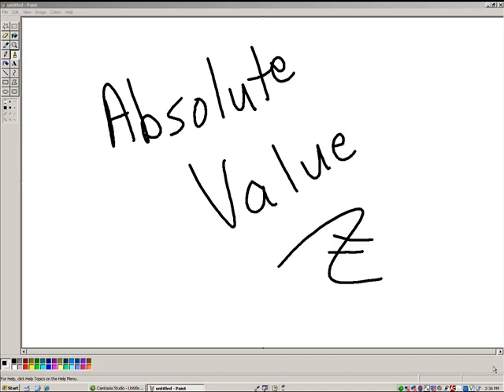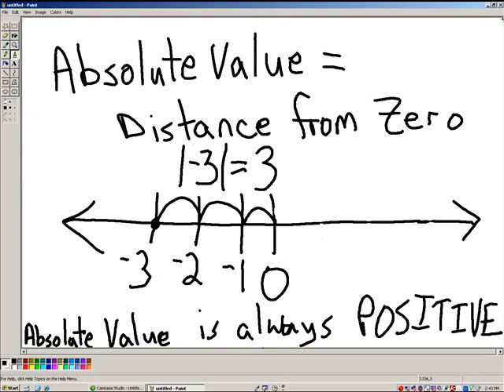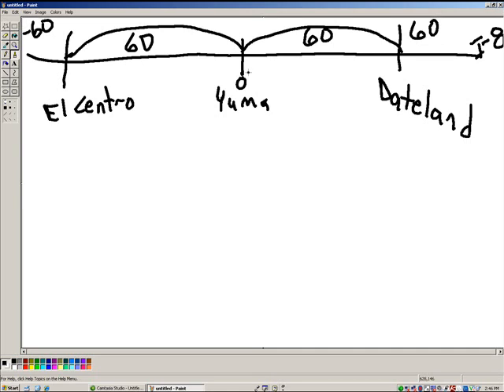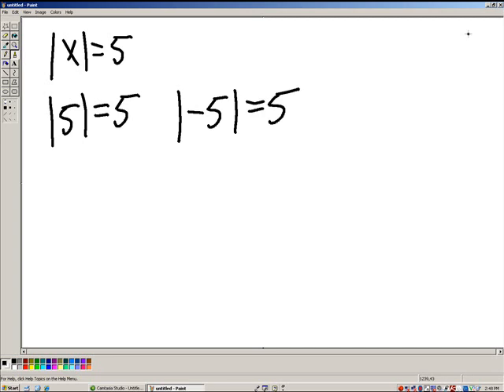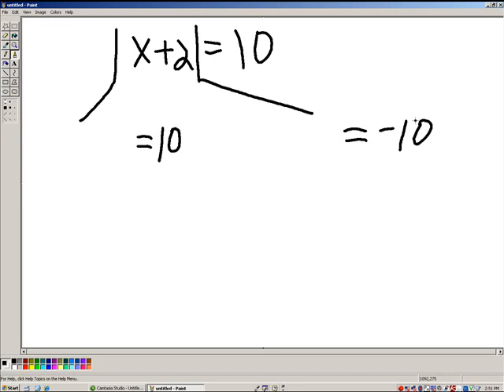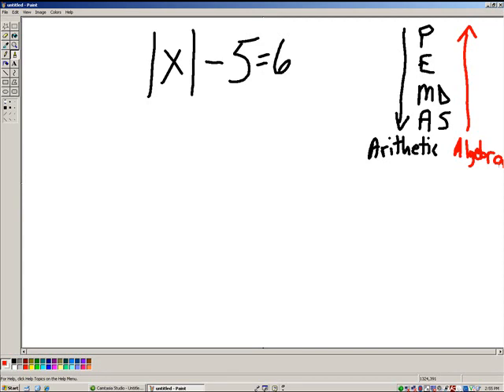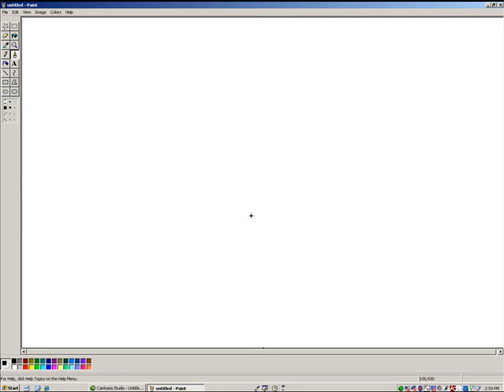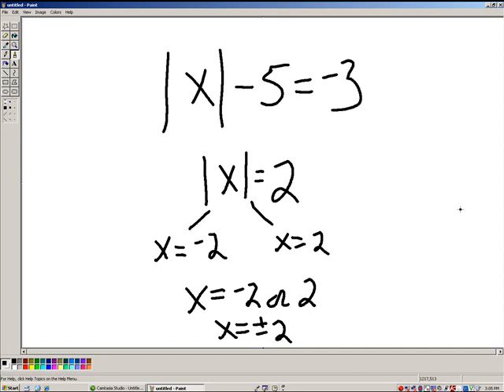Absolute Value (Part 1-Equations)